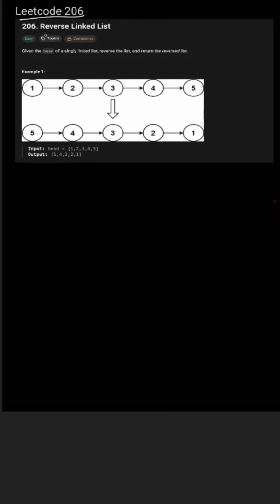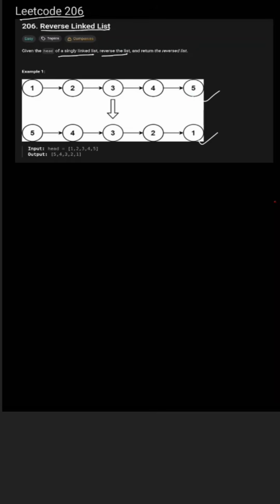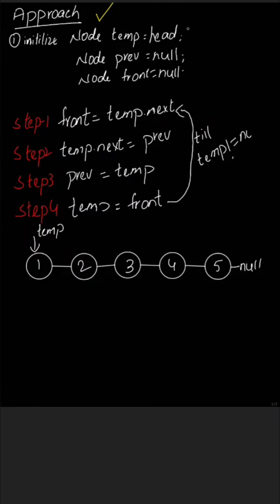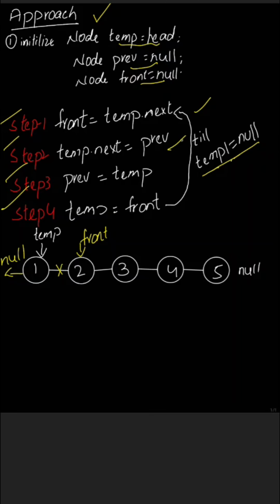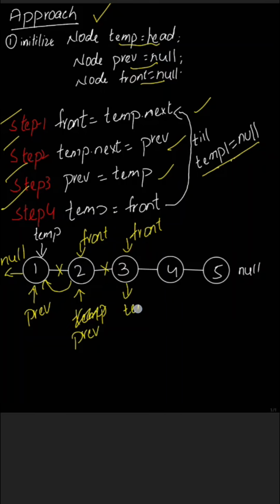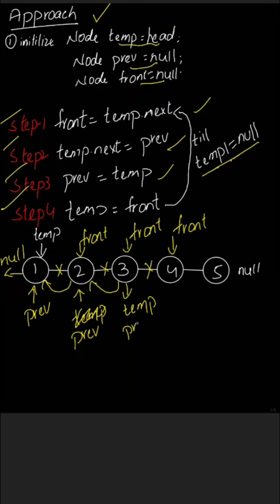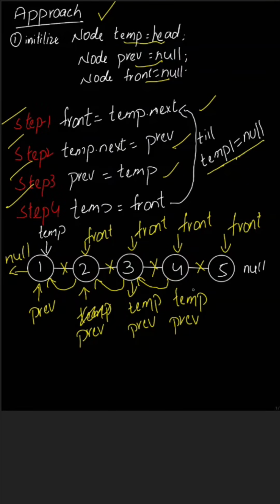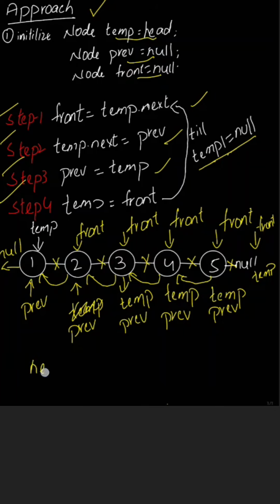Reverse a Linked list # leetcode Q206